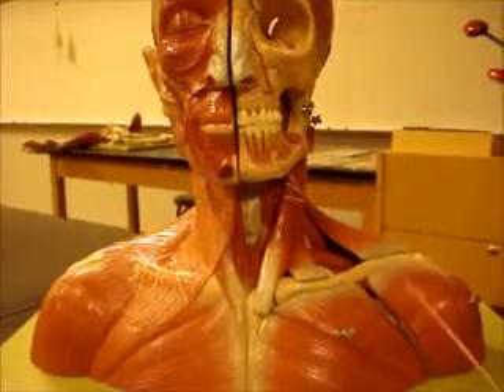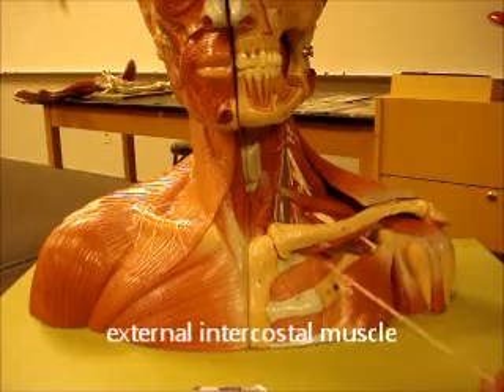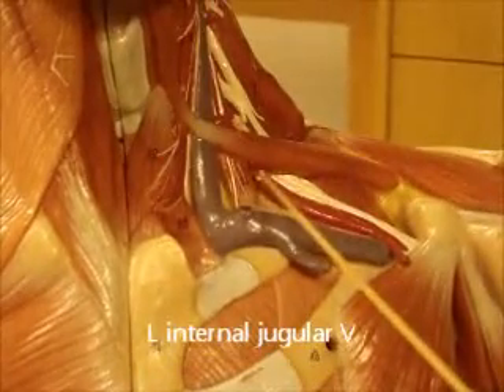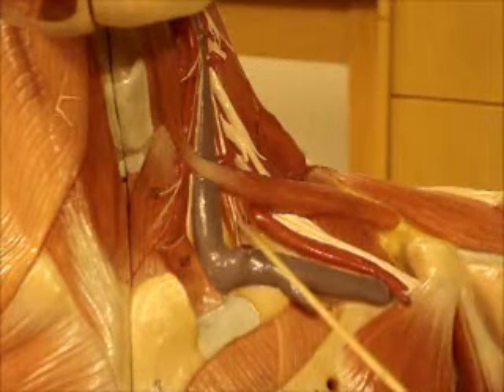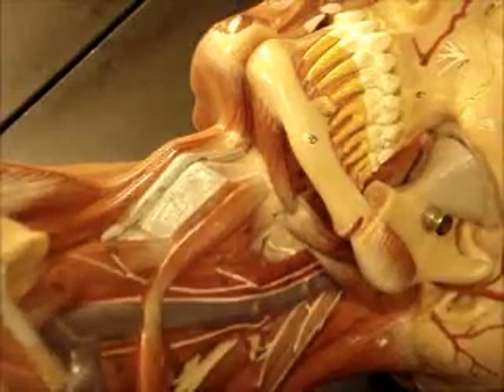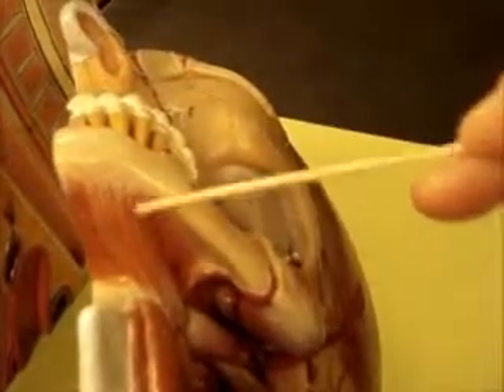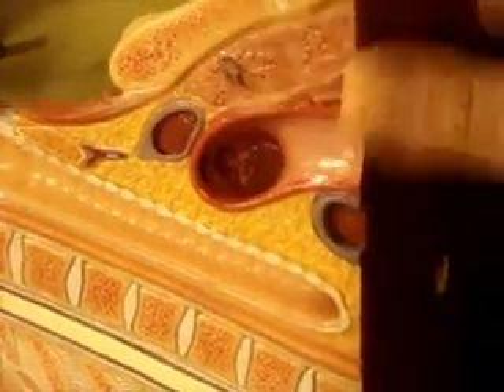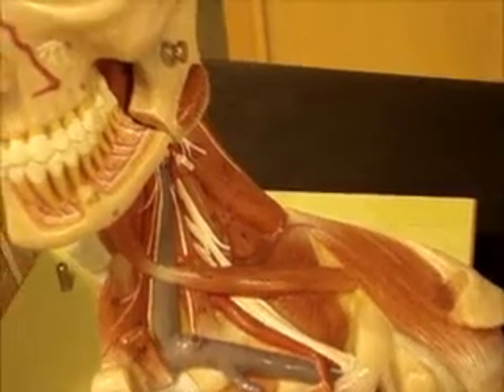bio 142 neck part 2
neck muscles and structures